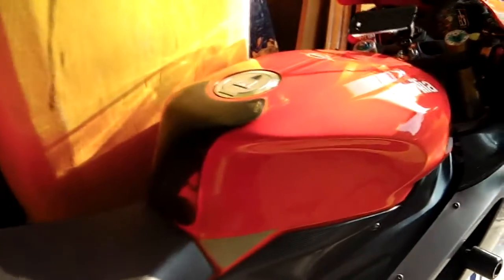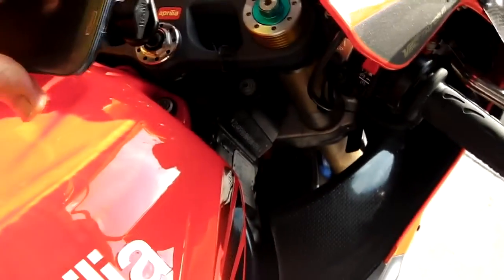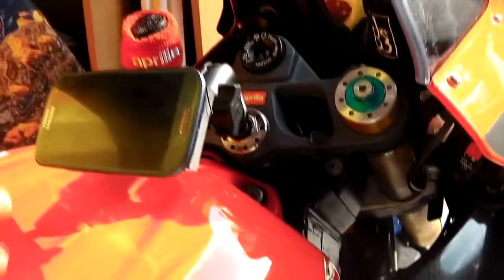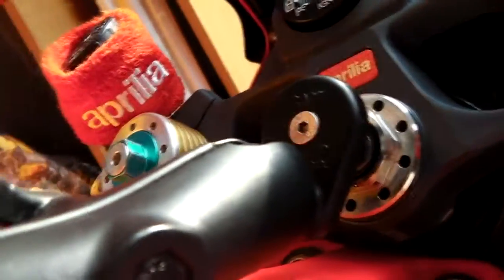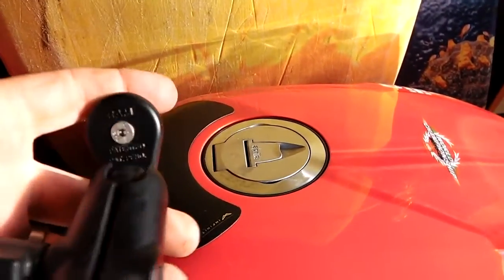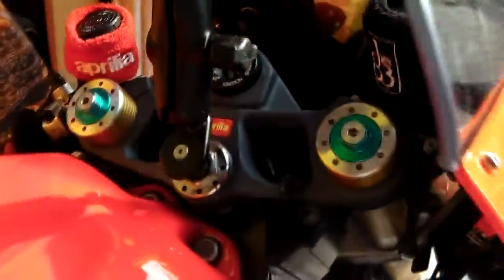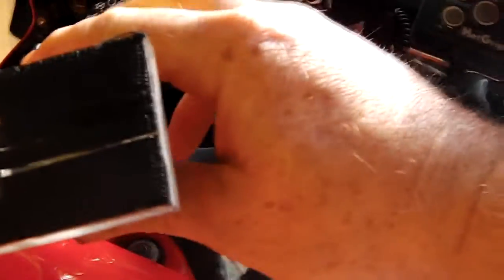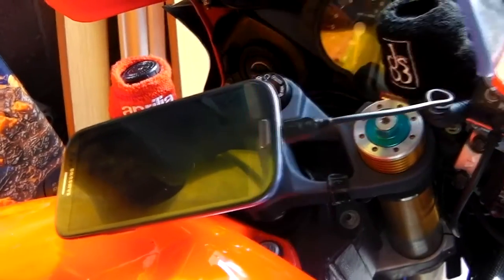Ram Mount Fork Stem Mount for Smart Phones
Had a few requests on this subject so I thought I'd better do it!!

Sorry about the camera work, I'm male and can't do two things at once!! lol